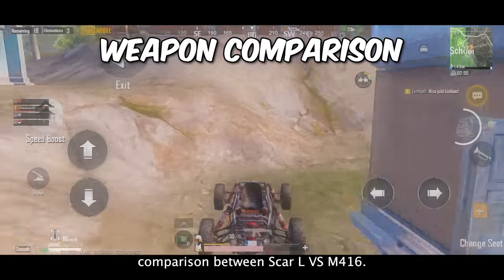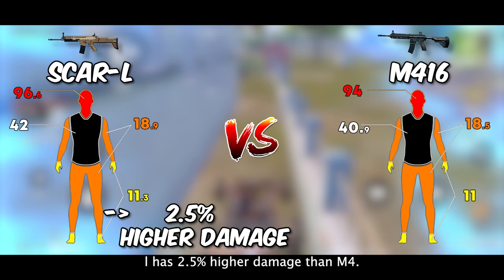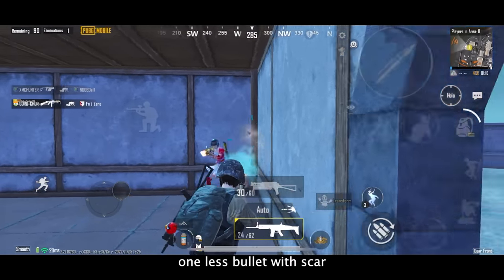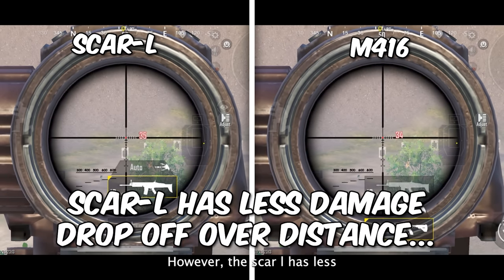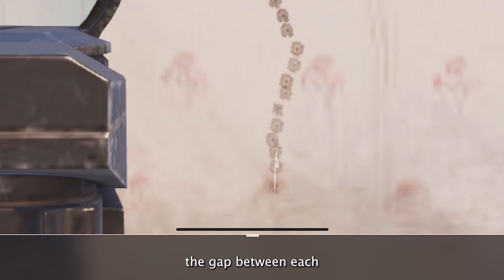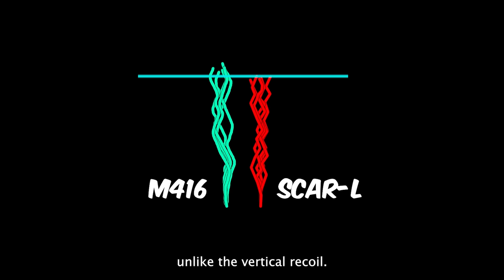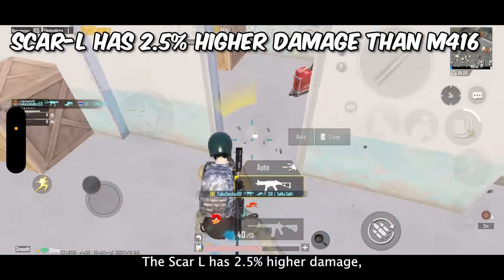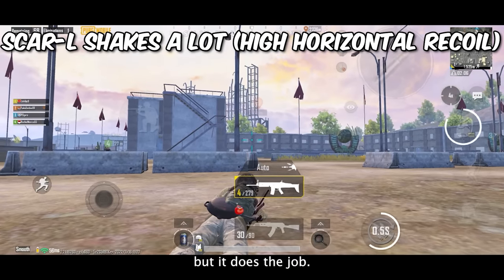Scar-L vs M416 (PUBG MOBILE) Which one is better? Weapon Comparison Guide/Tutorial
(For Sensitivity and Control Codes)

Sensitivity Codes
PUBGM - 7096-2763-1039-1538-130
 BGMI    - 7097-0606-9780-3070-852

Bot GamePlay Music by NCS